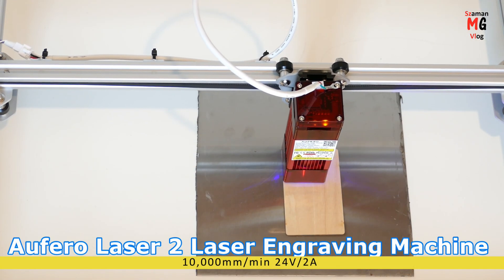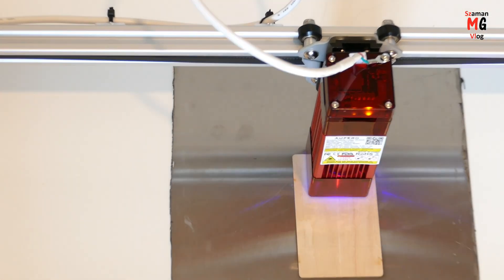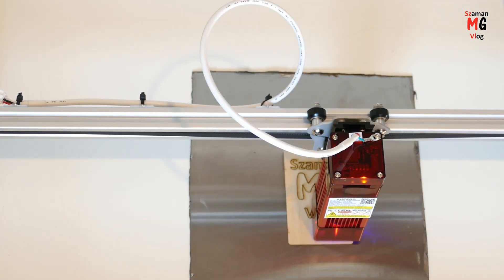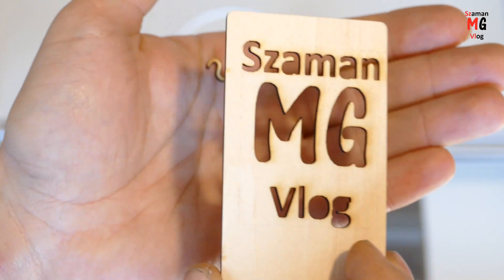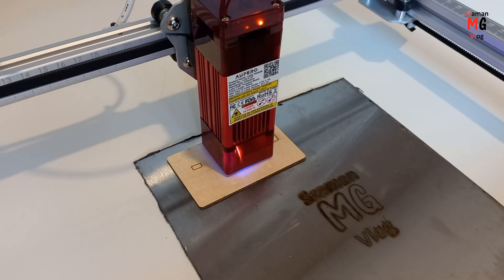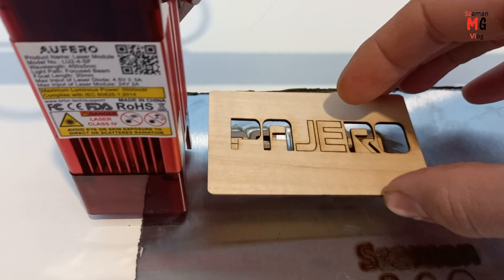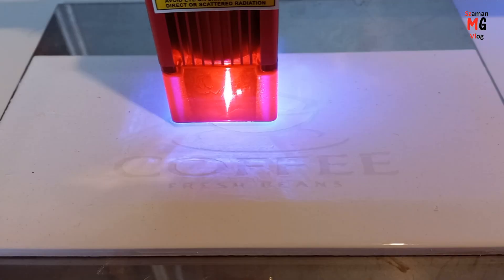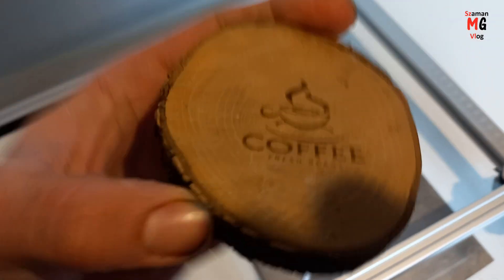Aufero Laser 2 Cięcie i grawerowanie z wysoką dokładnością Pierwsze Testy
Promocja wiosenna
15-31 marca UTC
Zasady: wprowadź kod promocyjny, aby uzyskać zniżkę, gdy kwota zakupu spełnia warunki dla wszystkich produktów
KOD: 15/25/40/80
(z rabatem 15/25/40/80)
15 rabatu przy zakupach powyżej 300
25 rabatu przy zakupach powyżej 400
40 rabatu przy zakupach powyżej 500
80 rabatu przy zakupach powyżej 700

Aufero Laser 2 LU2-2 Cena oryginalna 329,99 Cena promocyjna 269,99
Aufero Laser 2 LU2-4 SF / LU2-4 LF Cena oryginalna 429,99 Cena promocyjna 369,99 USD